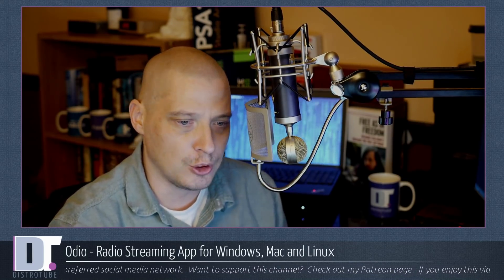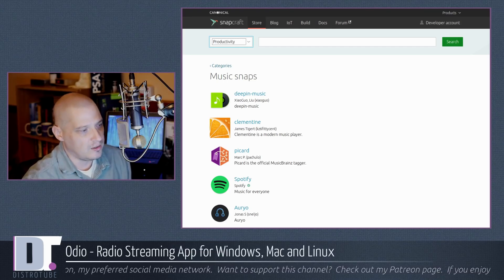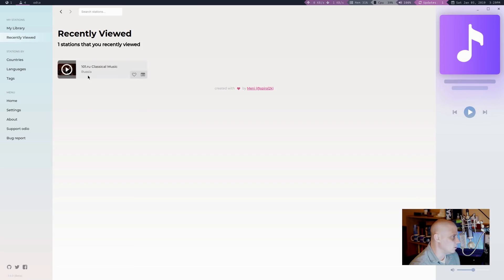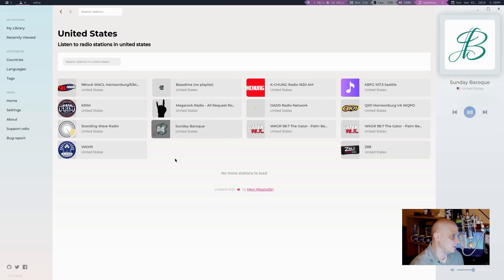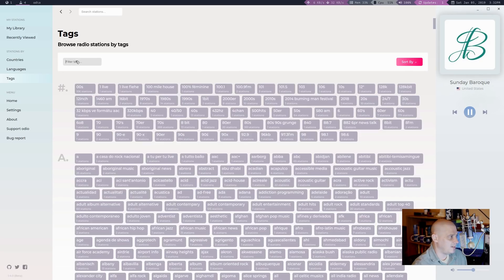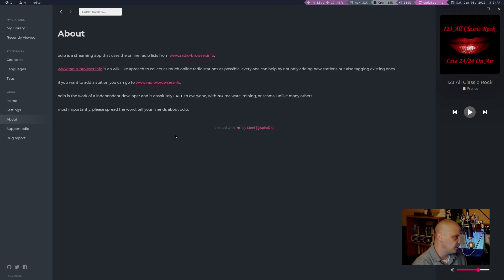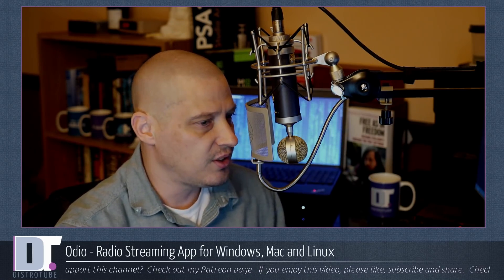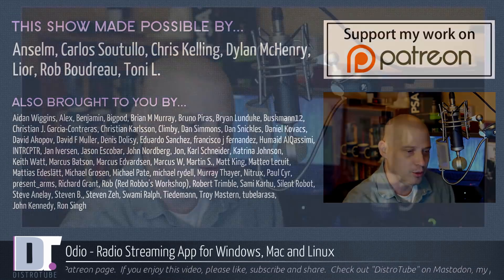Odio - Radio Streaming App for Windows, Mac and Linux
Odio is a free (as in beer) radio streaming app that is available on Windows, Mac and Linux.  On Linux, you can install odio as a snap package with "sudo snap install odio".